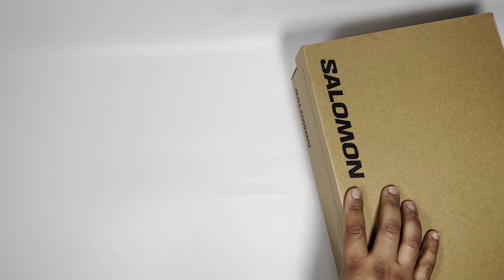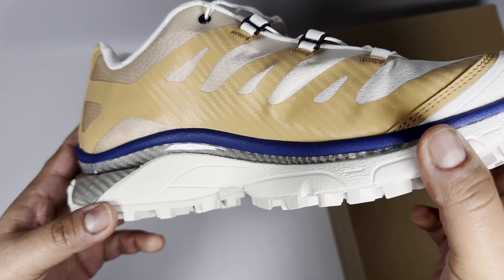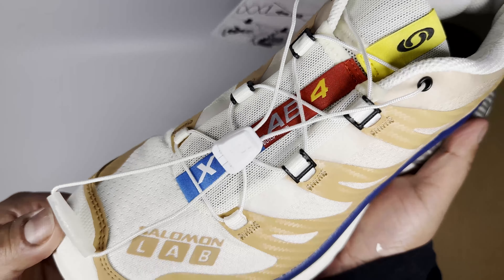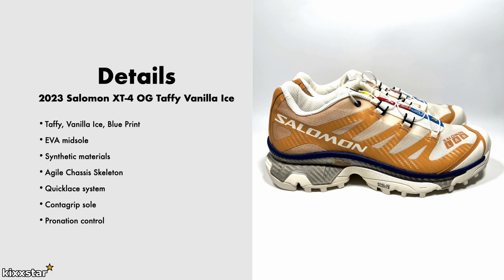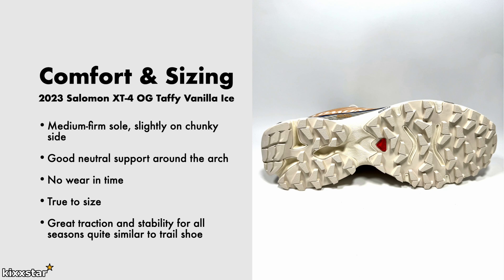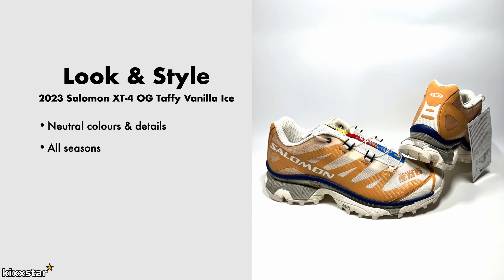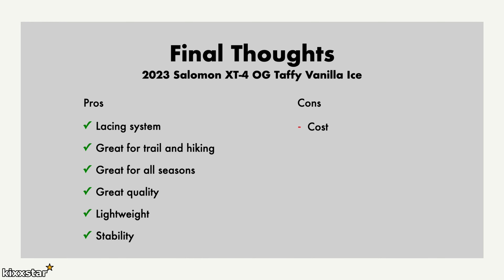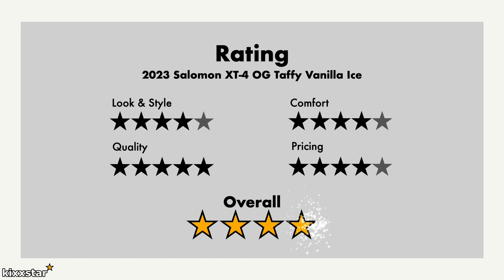2023 Salomon XT 4 OG Taffy Vanilla Ice Review - Best Hiking Shoe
2023 Salomon XT 4 OG Taffy Vanilla Ice Review - Best Hiking Shoe

Salomon, XT-4, OG, Taffy, Vanilla Ice, ACS, quick lace, autumn, winter, Retro, hiking, trail, walking, Lifestyle, Review, Details, Tech specs, Trainers